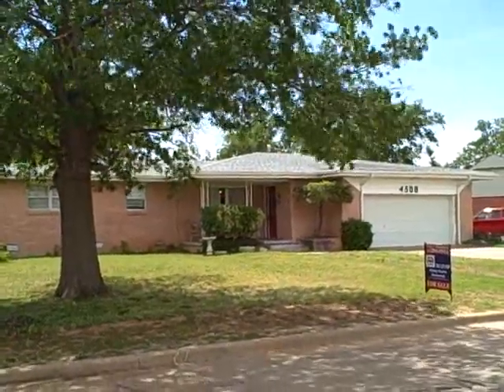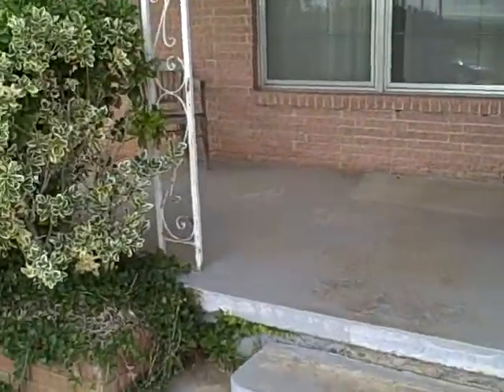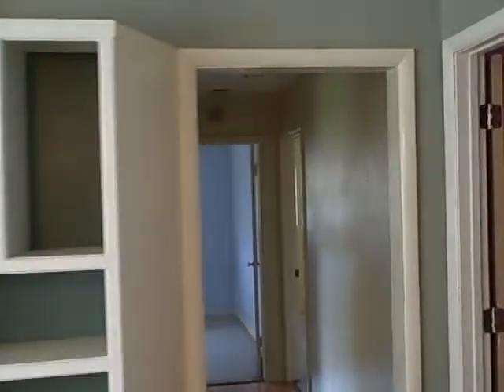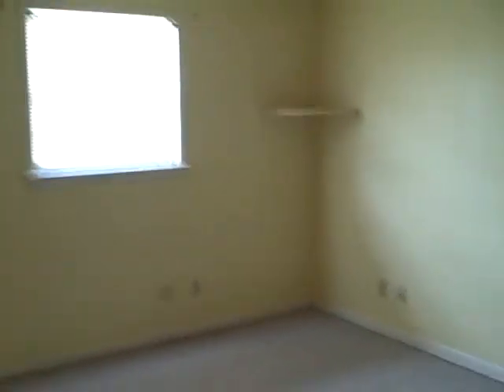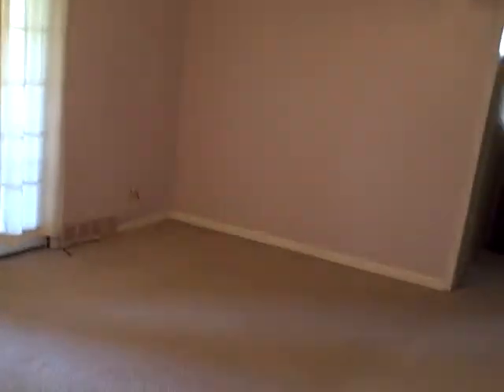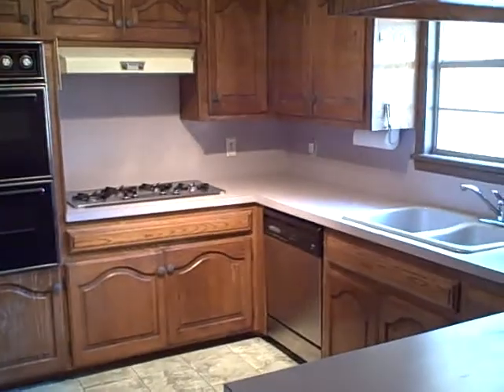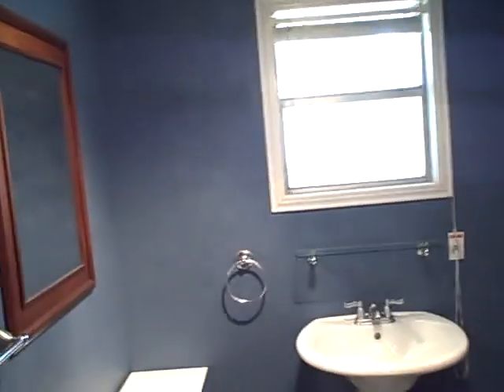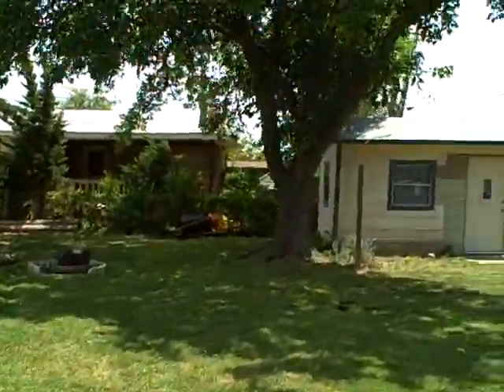Jun 02 2010 VID00003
Come and see this perfect home for first time home buyers! Very inviting and well cared for, this 1337 sf, 3 bedroom, 13/4 bath, 2 living area, 2 car garagehome has everything you need. Many updates all through the home; including bathrooms, fixtures, wood laminate flooring. Good sized kitchen with breakfastbar, double ovens, dishwasher. Bedrooms are all good size. Large covered back patio and workshop with electricity. Comfortable shaded and spaciousbackyard has mature trees and shrubs plus wood privacy fence. Plenty of room for entertaining, and plenty of room for the kids to run and play. The friendlyneighborhood will immediately make you feel right at home. Experience a Video Open House 24/7. then type:CallTomAndRebecca into search bar. Or, make time to come see this great property in person. Call Tom & Rebecca at 284-4511. Welcome Home!